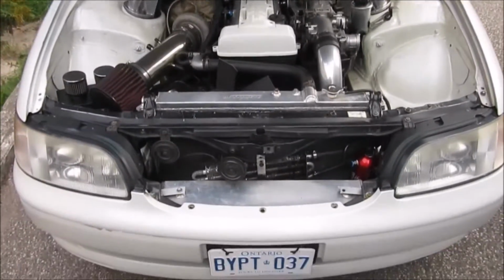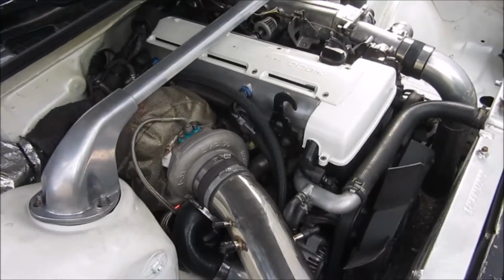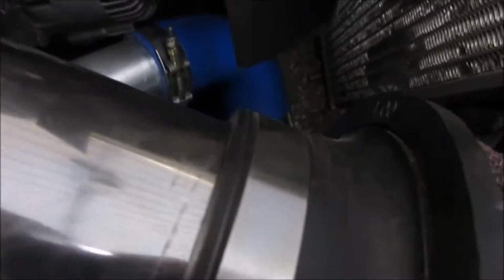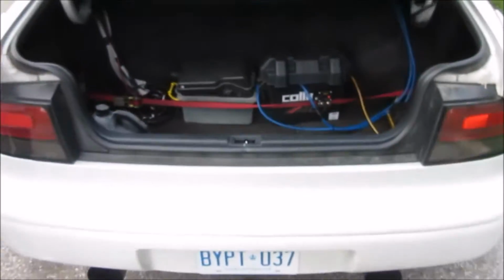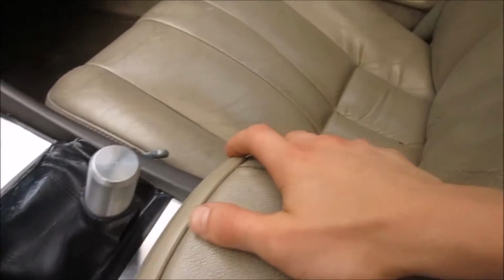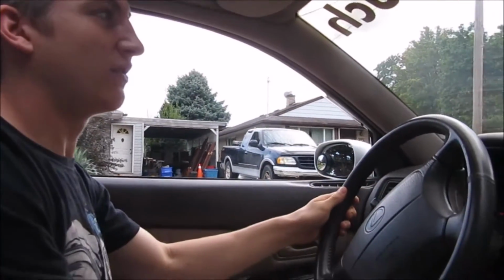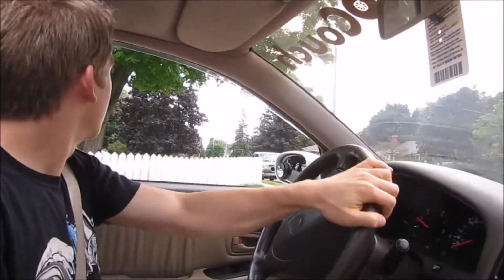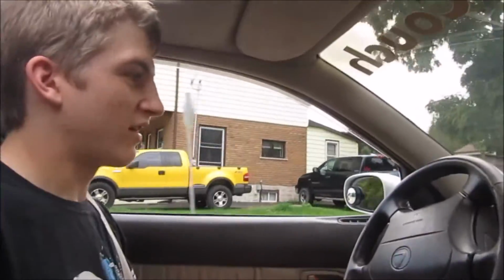Manual Lexus Aristo Build + PULLS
Just a quick overview of the lexus before it goes back in the garage!

Something specific you want to see? Comment video ideas below.

** We are not certified mechanics. All projects show in our videos are done at our own risk and we do not recommend repeating them without consulting a professional. We are not responsible should anything happen to you or your vehicle if you choose to repeat anything seen in our videos.**